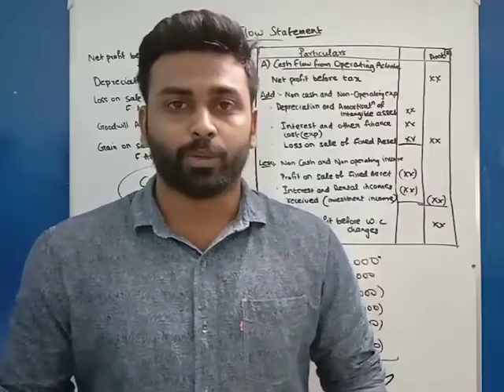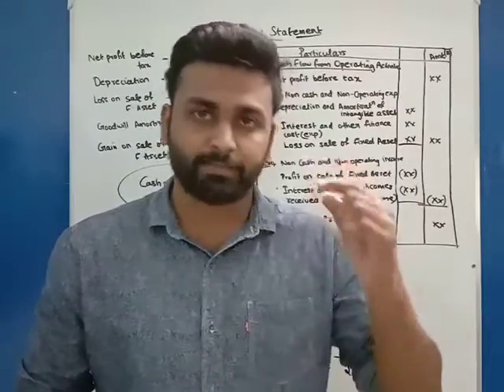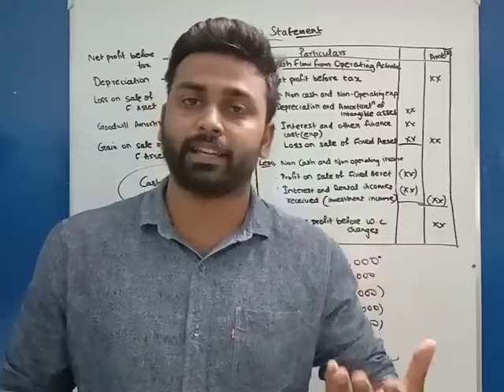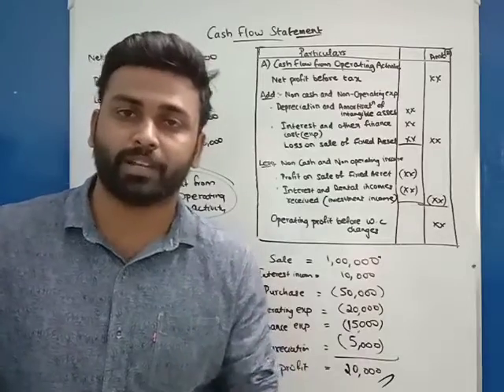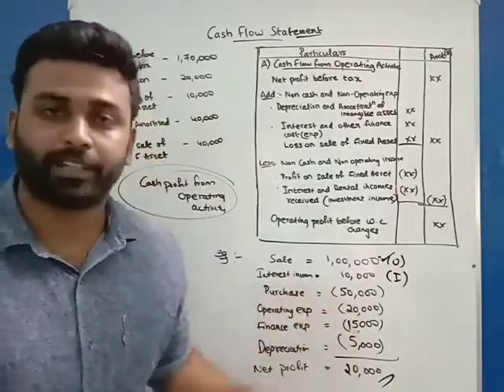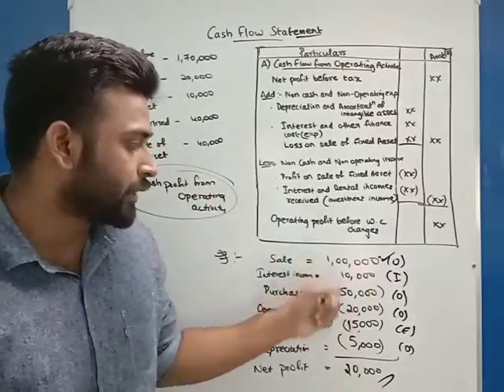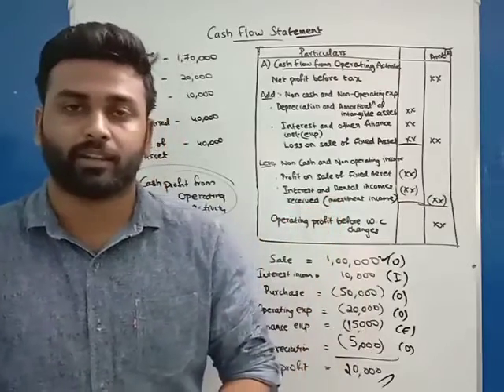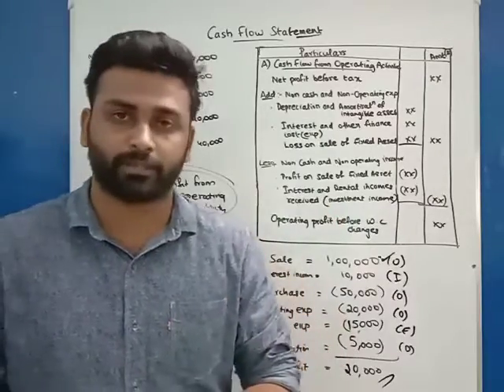cash flow statements